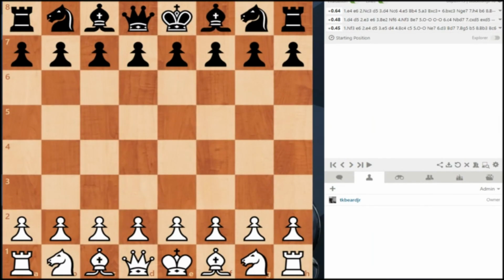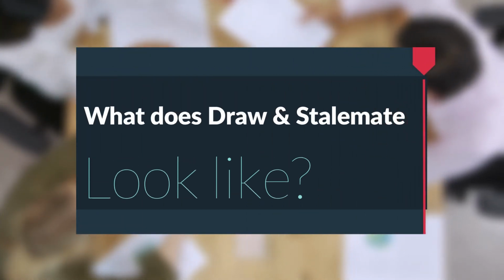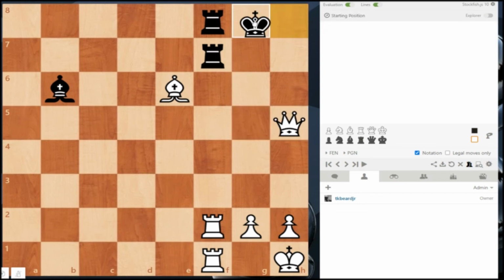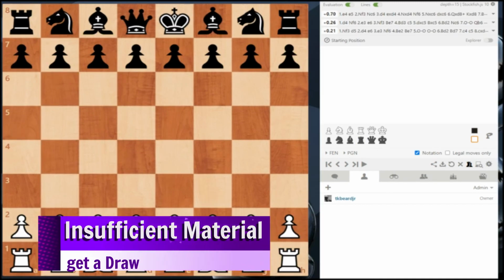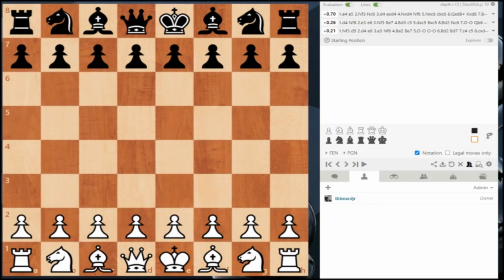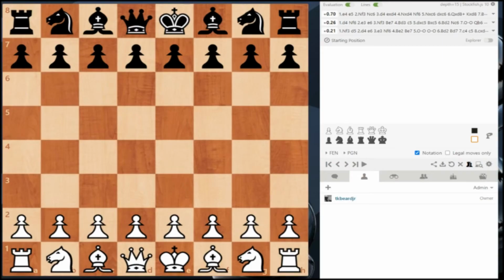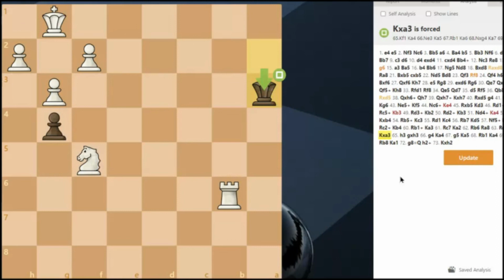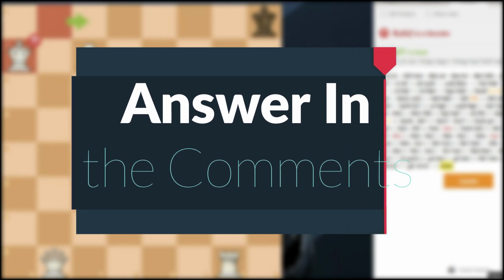What is a Stalemate, Draw & How to Win a Lost Chess Game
Stalemate, Draw, why they aren't the same & why you aren't looking for it enough. Stalemate & Draw aren't just outcomes of a chess game. They are also underutilized chess tactics and strategy. After watching this video, you will understand why Stalemate and Draw are more important to chess for beginners and casual players than each appears.

This is episode 1 in the Tactics & Strategy series for Beginners Playlist made for those who just learned how to play chess and those who are looking to get better..

If you are new to chess, please watch The How to Play Chess for Beginners playlist videos below where I go over chess basics from chess piece movement to the rules of chess and how to play chess.

Woman looking at Papers and Typing provided by Videvo, downloaded

Check the links below to see the other videos in the How to Play Chess for Beginners series.

Channel notes:
I will be consistent on a day that works the best.

Learning how to play chess is a great activity to pick up if you want to improve your planning and calculating ability. It also is a fun board game that anyone can learn to play.

If you loved it, please tell me why. If you feel otherwise, please tell me why. I want to improve the content for those watching.

Better At Chess is the youtube channel about chess basics, tactics, and strategy as well as introducing those brand new to chess to this wonderful and fun game. This channel is all about showing people that anyone can learn to play chess. Let Better At Chess be your weekly instructor.